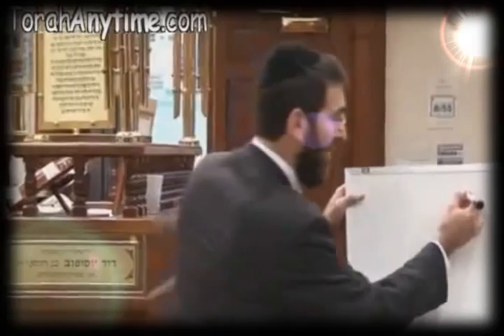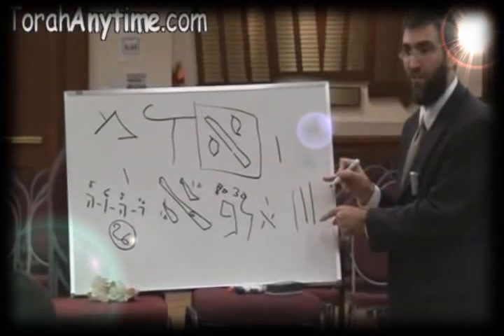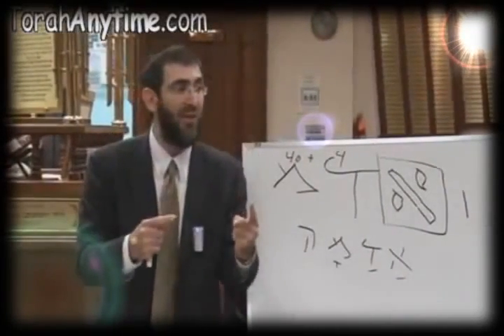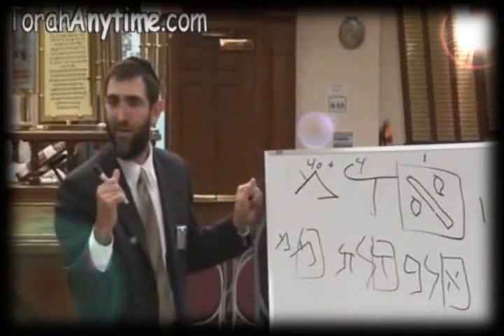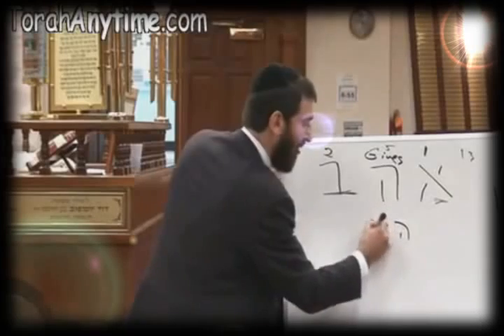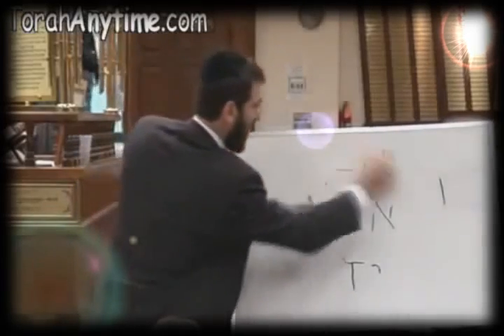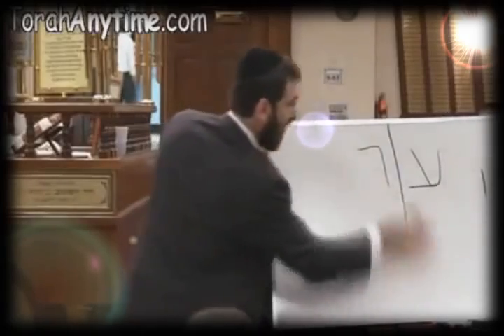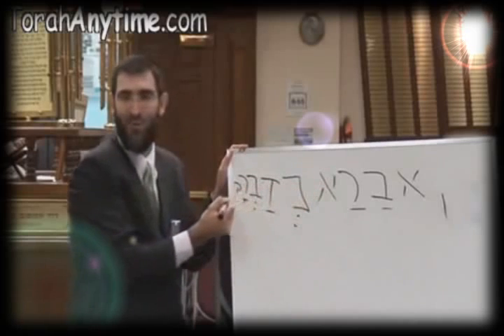The Hebrew Language is The DNA of Creation of Humans, The Universe and all things